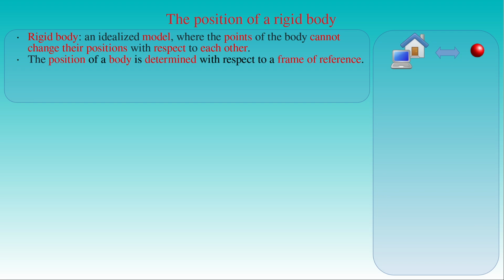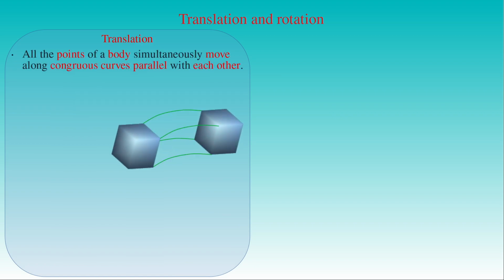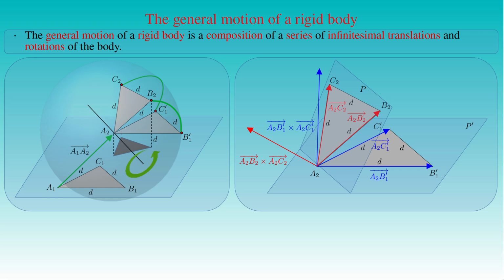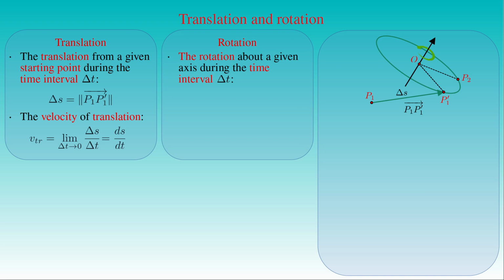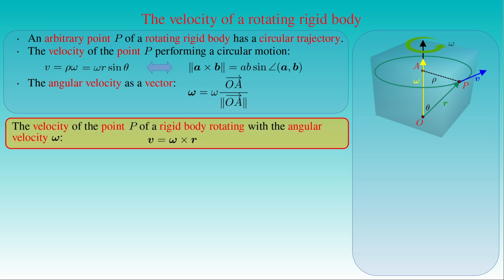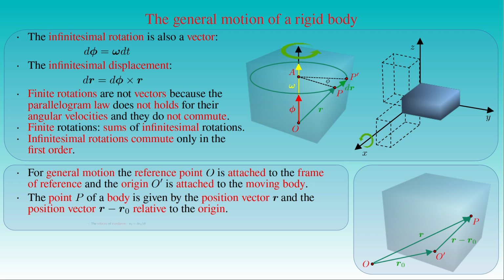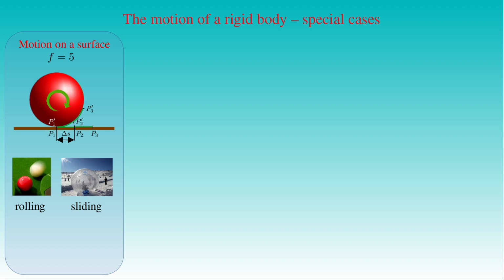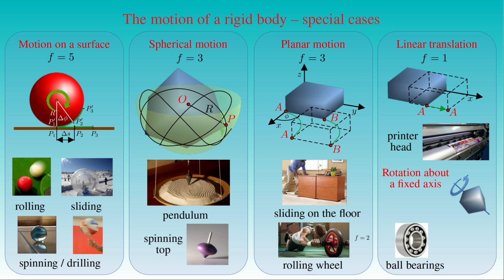The motion of rigid bodies - translation, rotation and special cases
It is a presentation on the kinematics of rigid bodies where the following topics are discussed: description of the position of a rigid body, its translation and rotation in space, and some special types of motion with examples.